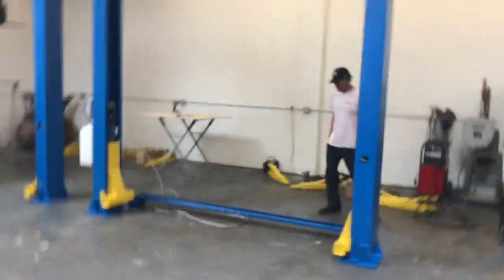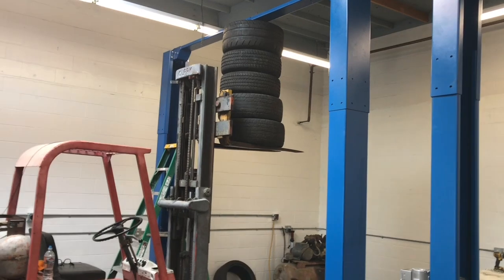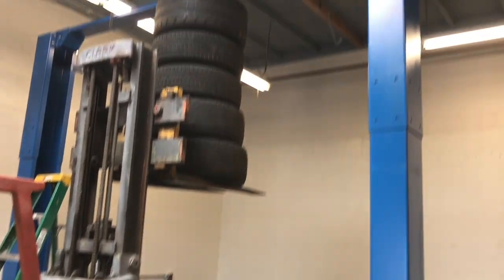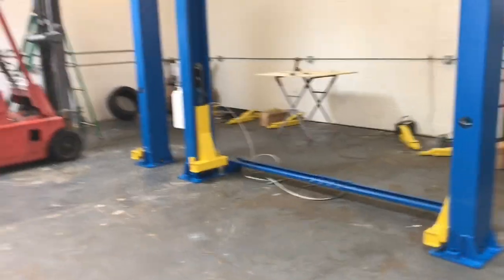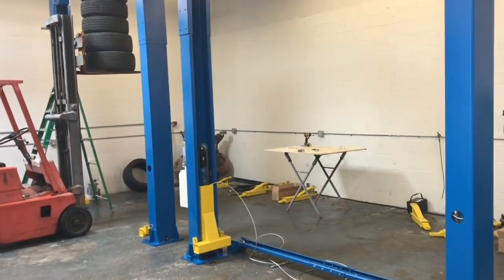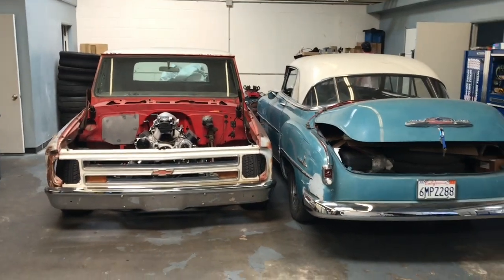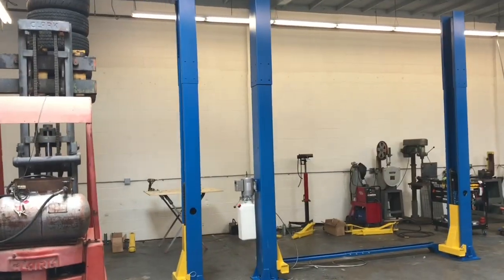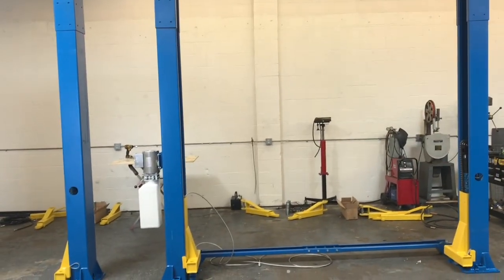Progress @ Lucky’s Garage